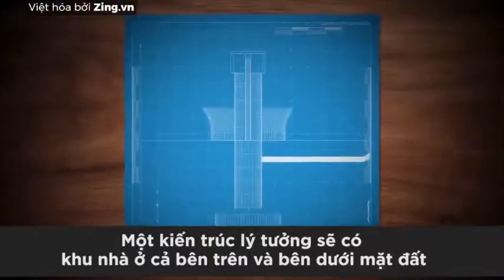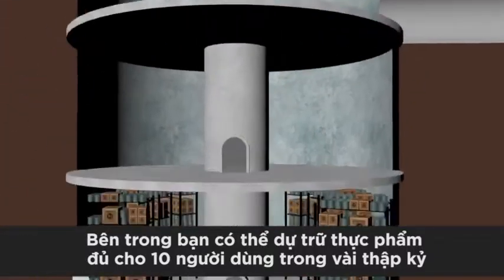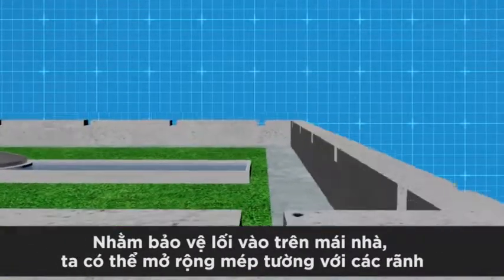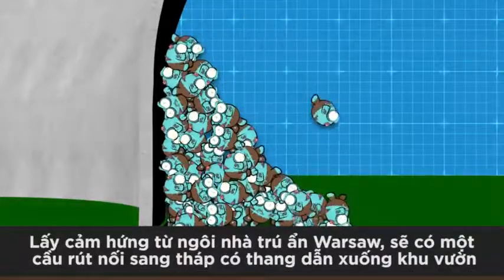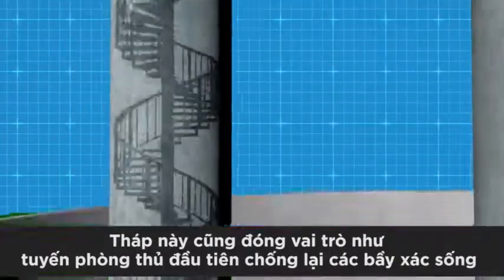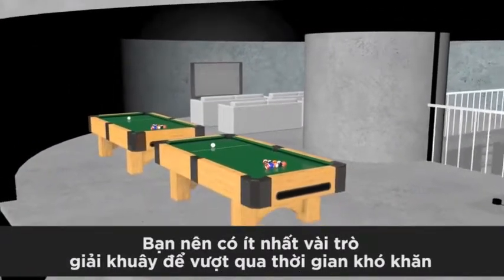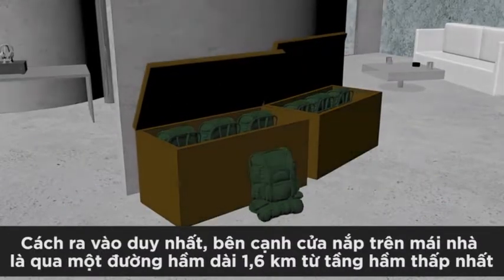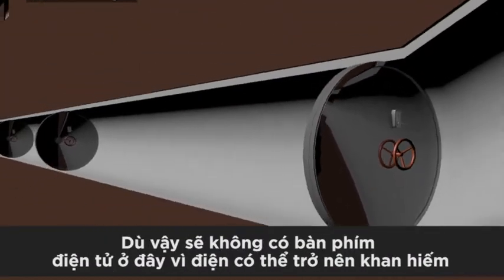Cận cảnh pháo đài hoàn hảo cho mọi viễn cảnh tận thế bạn nghĩ ra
Fun fact: Sau khi nghiên cứu Kinh thánh, nhà bác học Issac Newton tin rằng các cuộc chiến tranh thảm khốc của nhân loại sẽ đánh dấu cho sự kết thúc của Trái Đất vào năm 2060. Tuy nhiên, ông cũng tin rằng sau đó Chúa sẽ tạo ra một thế giới mới!

Đăng ký và đặt chuông thông báo kênh của mình để được thông báo về những video thú vị mới nhé!!!

╟KT11╟

Lưu ý: Các tư liệu trong video không hoàn toàn thuộc về kênh.